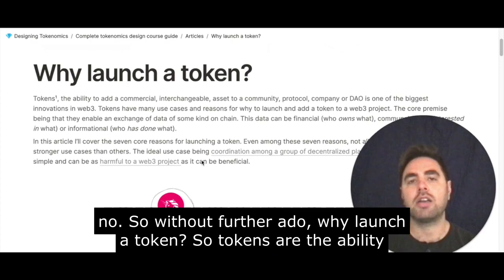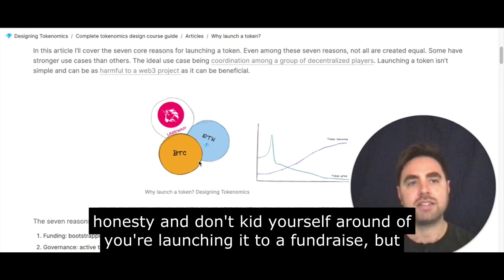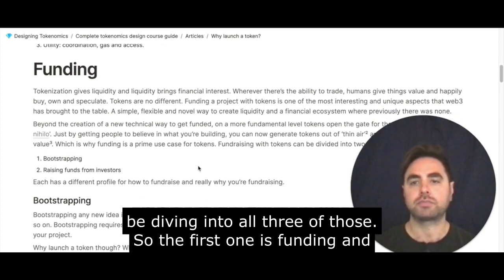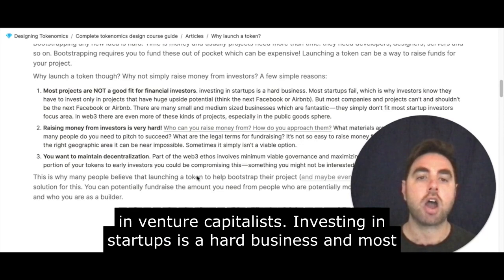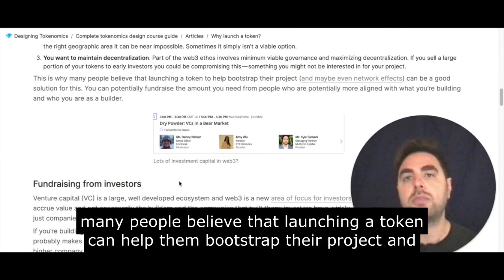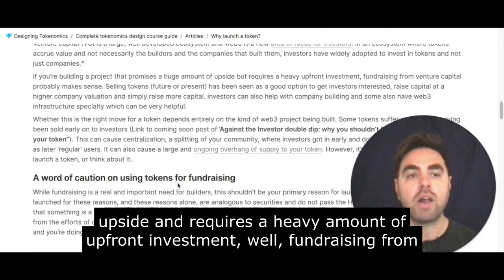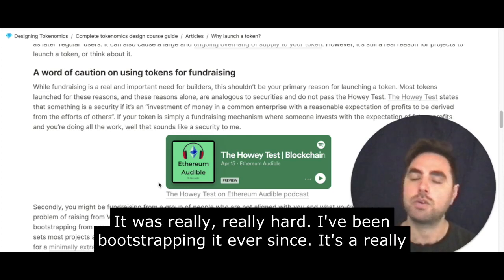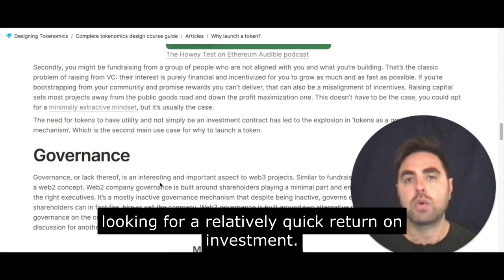Why launch a token? Fundraising!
Why launch a token?

In the next few lessons we'll explore the 7 reasons to launch a token. This lesson we'll explore fundraising.

Tokens are used to fundraise capital, whether you're bootstrapping or raising capital from investors. Both have advantages and disadvantages, but you'll definitely want to be wary of using tokens to fundraise and breaking the law!